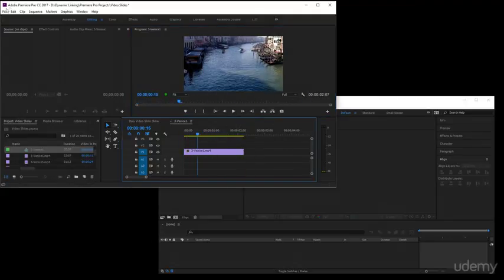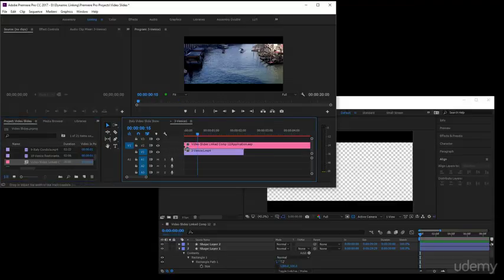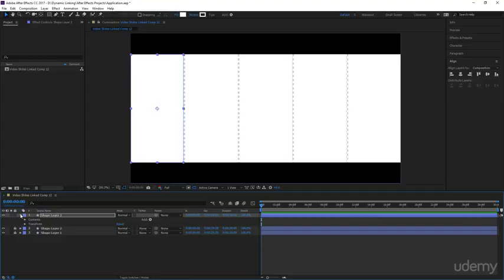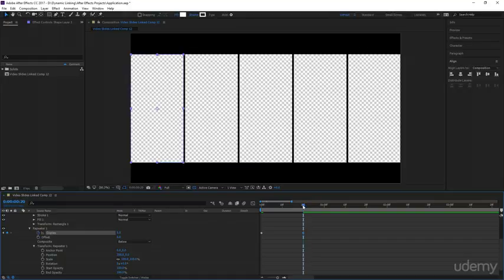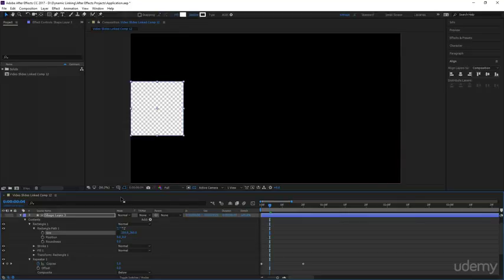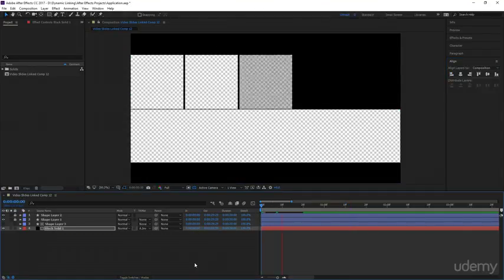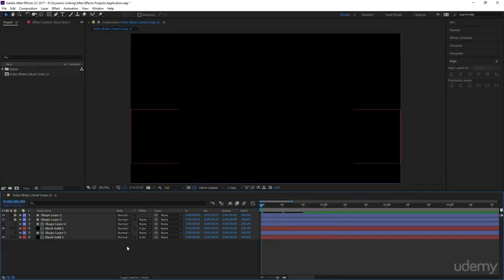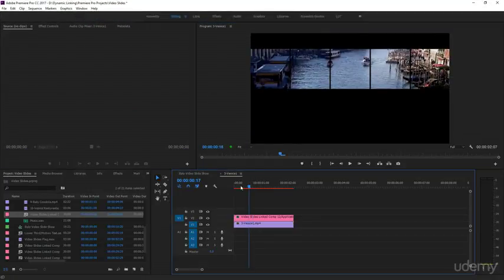What have you learned and what is the way forward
Video Editing: Premiere Pro & After Effects Dynamic Linking
Learn the Dynamic Link Video Editing techniques within the Adobe CC Suite for Premiere Pro CC and After Effects CC